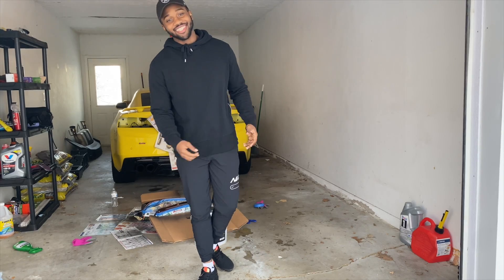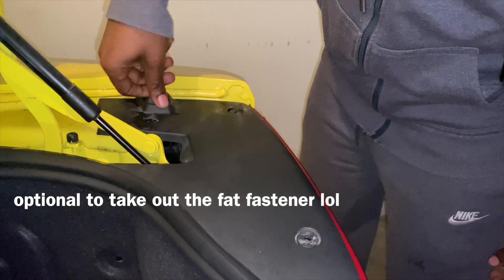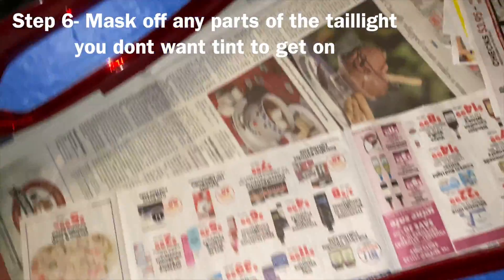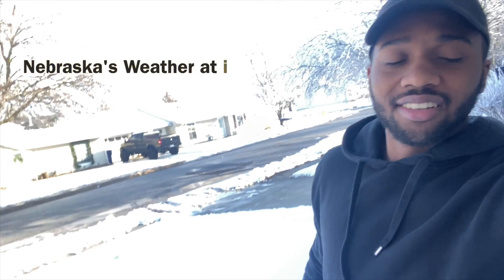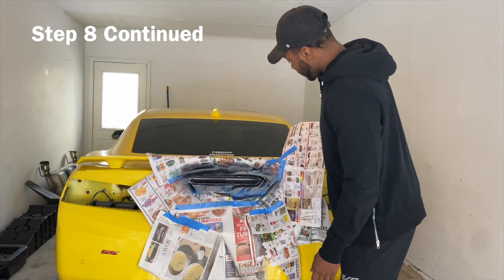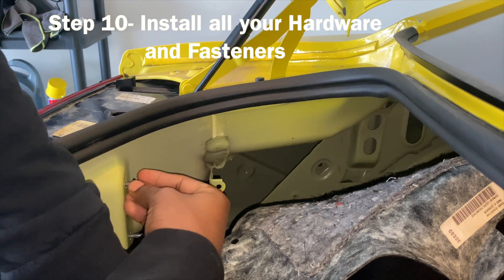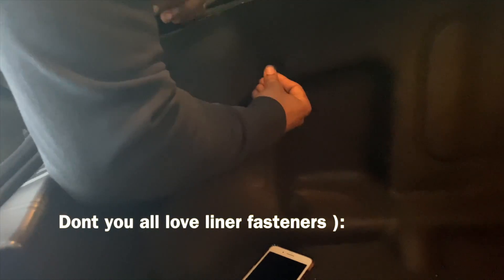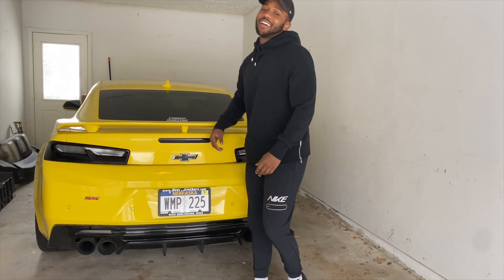SMOKE OUT your taillights in 10 EASY STEPS!!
This is a tutorial on how to tint your taillights from those ugly red oem ones!